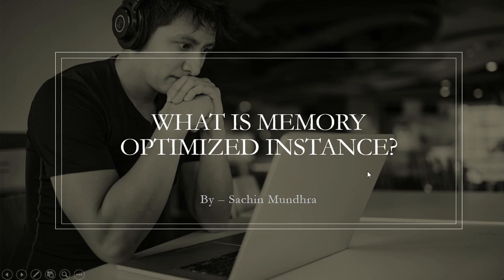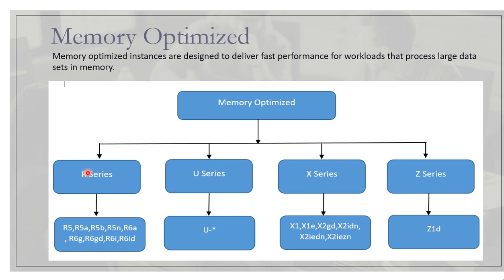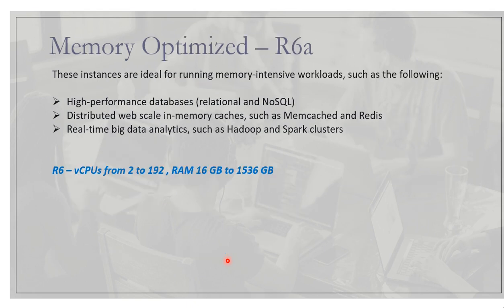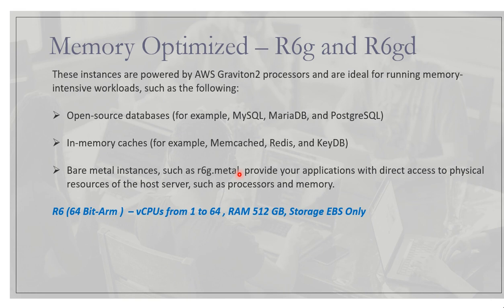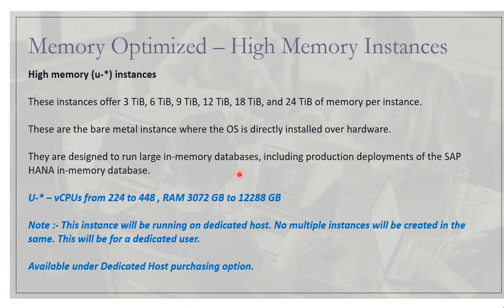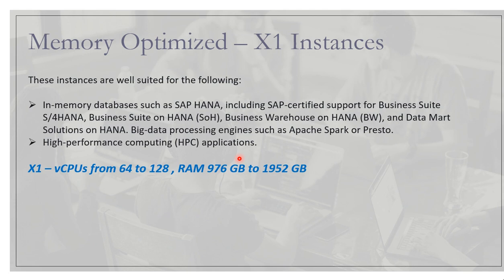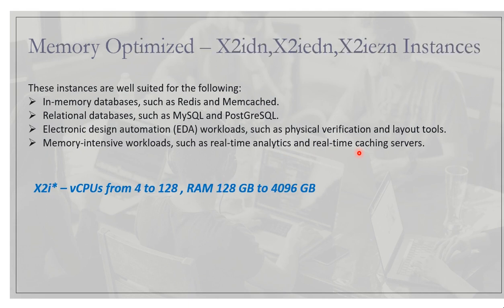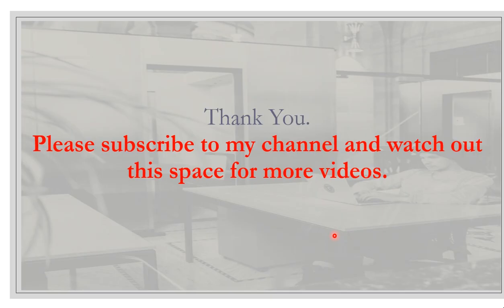What is Memory Optimized Instance in AWS?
EC2 - Part-3

In this video I will be talking about Memory Optimized Instance.

Below is the AWS Documentation Link for the same.